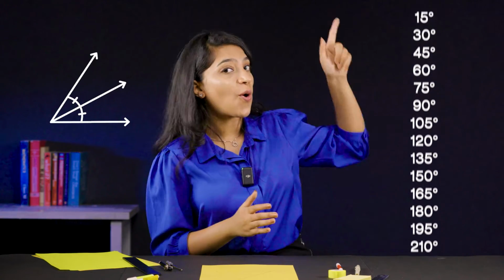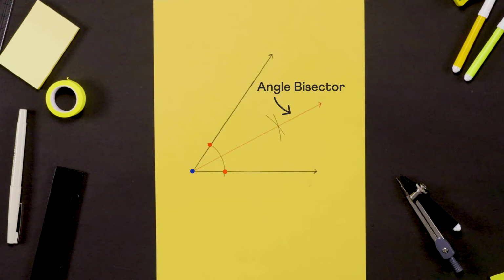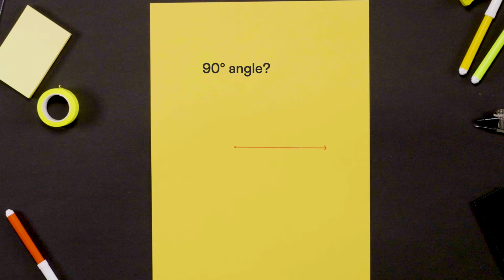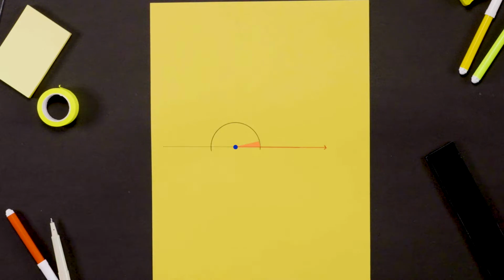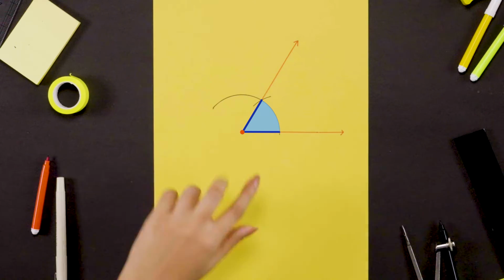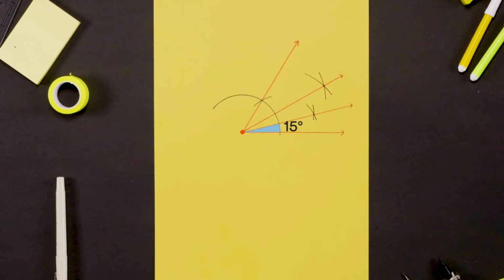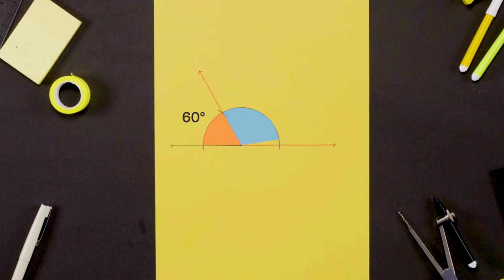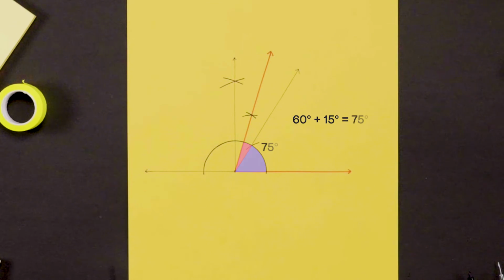Construction of Angles | 15, 30, 45, 60, 75, 90... degrees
Learn how to construct angles with just a compass and straight edge! In this tutorial, we'll show you step-by-step how to create angles of 15, 30, 45, 60, 75, 90, 105, 120 degrees, and so on. In fact, we can construct almost any angle once we clearly understand the basics of constructions.
Link on the homepage.